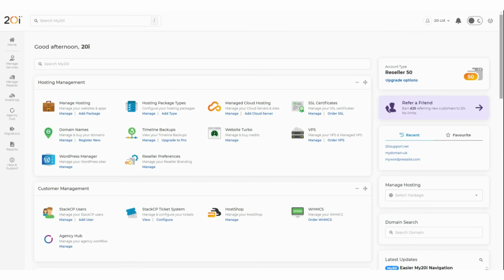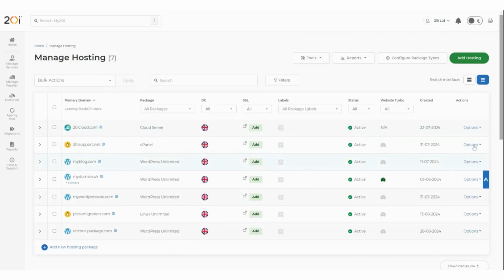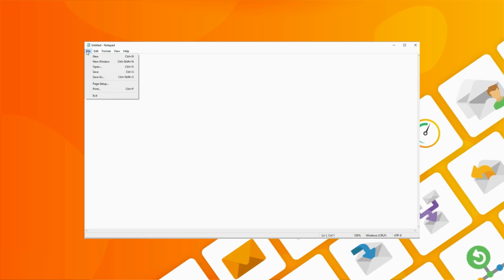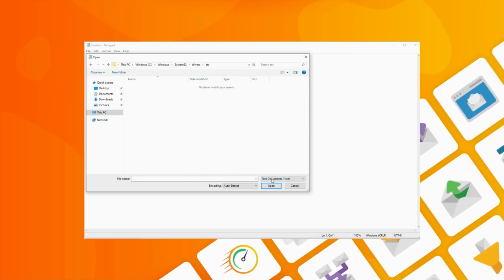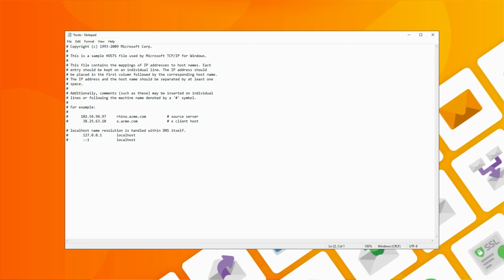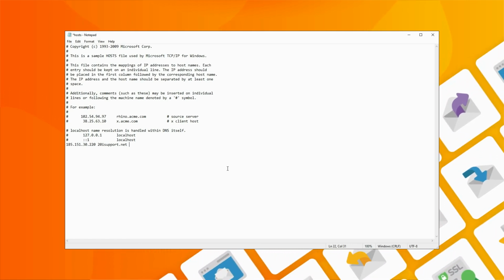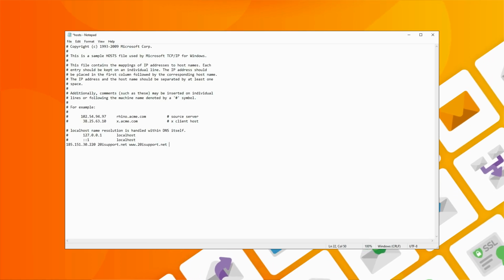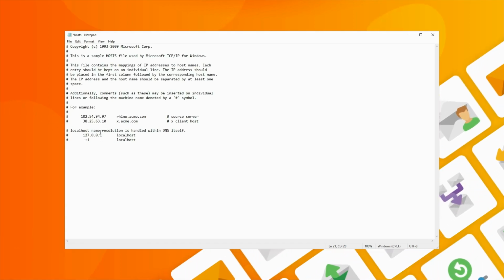20i: Edit your Hosts File on Windows to override your DNS (Tutorial)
By editing the hosts file on your Windows machine, you're able to override the DNS. This changes the DNS locally so you can view a website on alternative web hosting.

For our text article - including how to modify your hosts file for Windows and Linux and Mac - please

20i are committed to providing high-performance green hosting for agencies, ecommerce, business & side-hustlers across the world, with unmatched speed, reliability and 24x7 expert support.